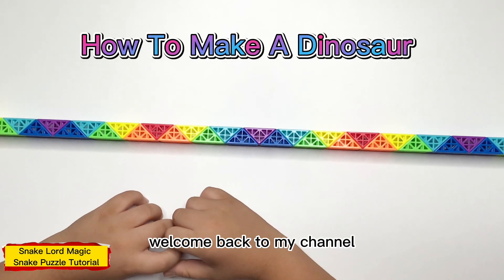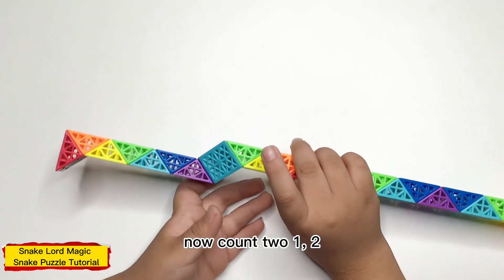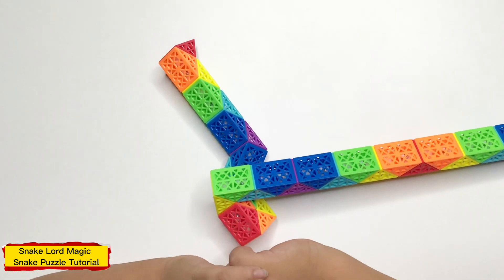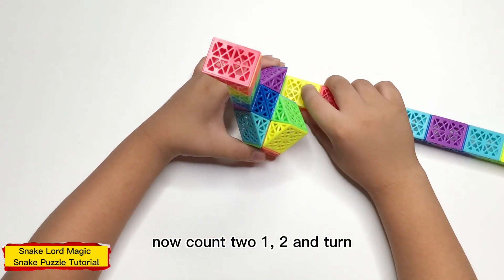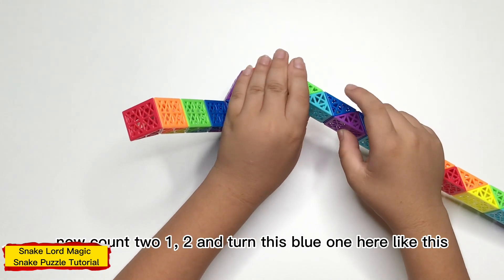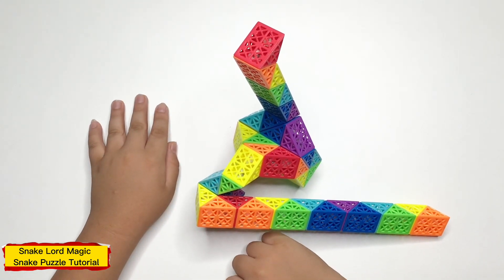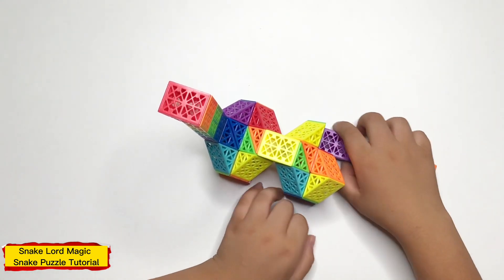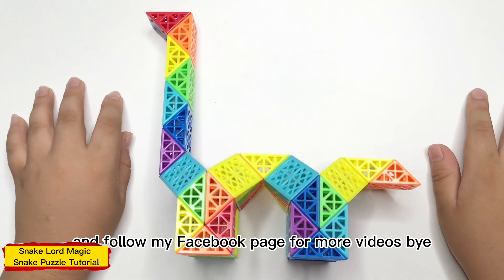How To Make A Dinosaur- 48 pieces Magic Snake Puzzle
Snake Lord Magic Snake Puzzles is educational game tutorial channel, helping develop your intelligence, excite your potential, develop your problem solving, hand–eye coordination creative thinking abilities and helping you reduce stress.

In this video, I will show you step by step How To Make A Dinosaur out of 48 pieces of magic snake puzzles. Hope you like my video!